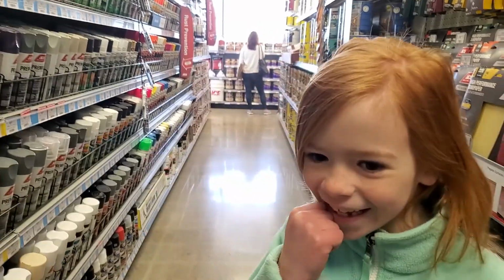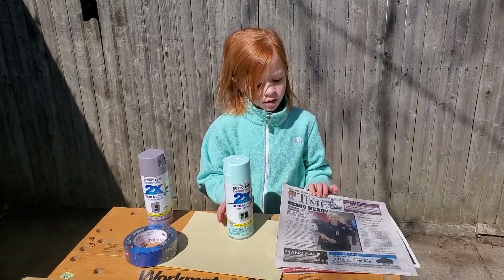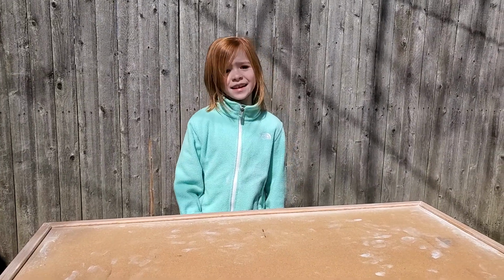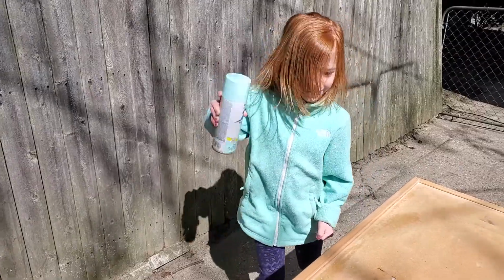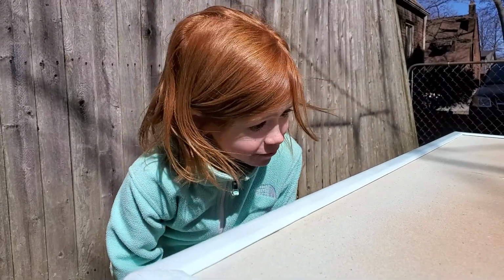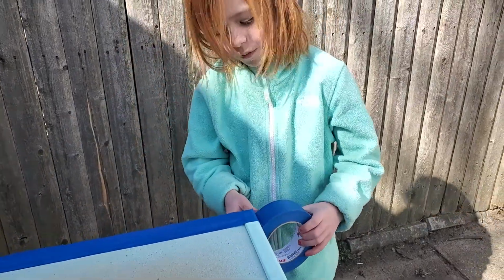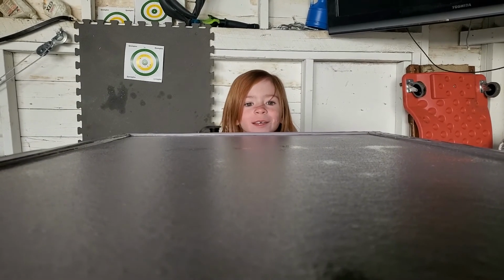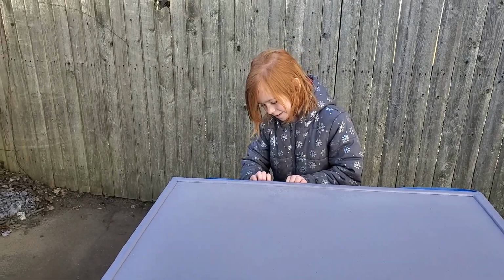Girl Thinkers! Piper refreshes a old corkboard!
We picked up a old cork board from our local Buy Nothing group, bought a couple cans of spray paint to give it a refresh for a little girls room.